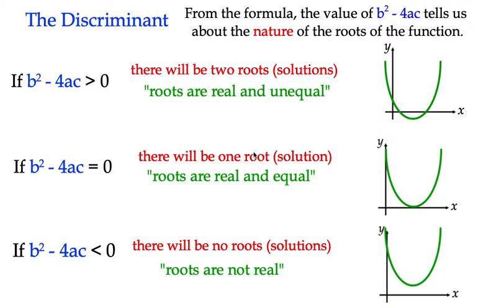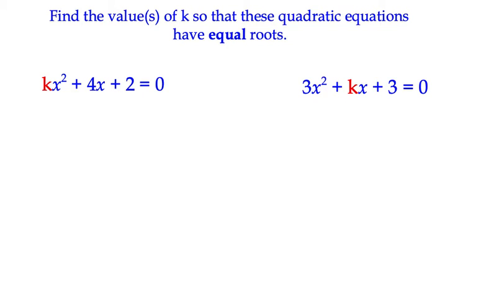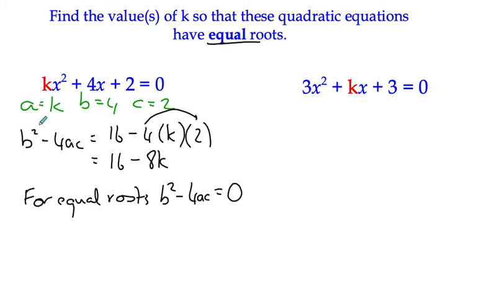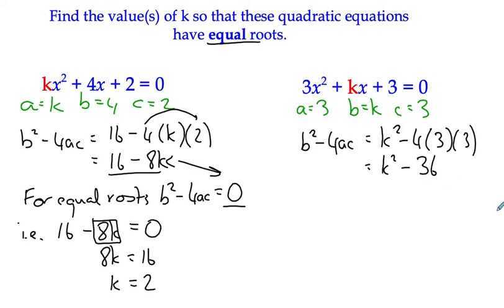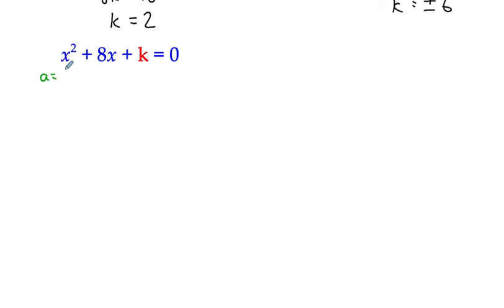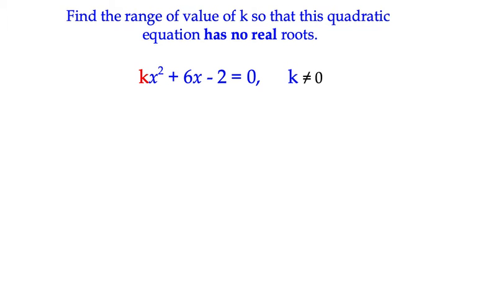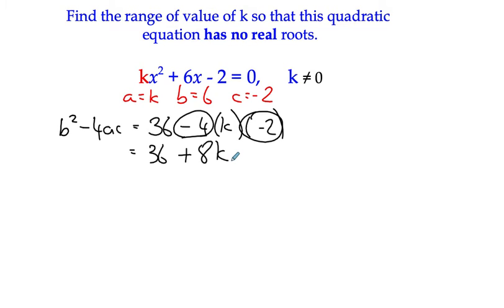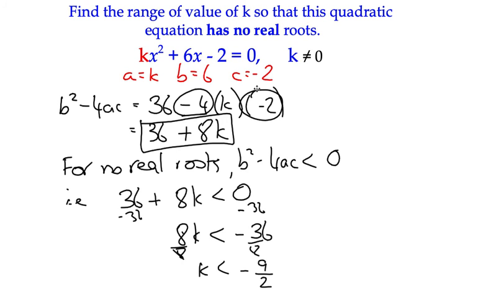Quadratic Functions Lesson 8 - The Discriminant 2